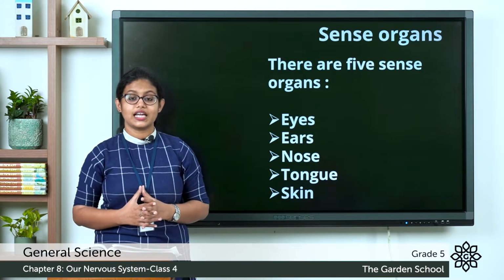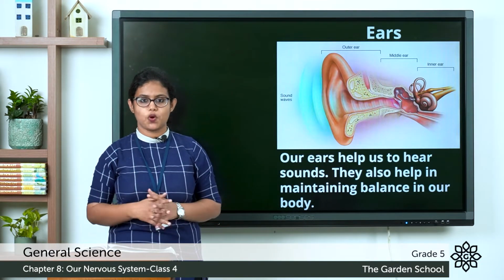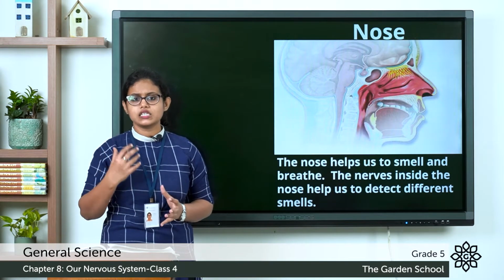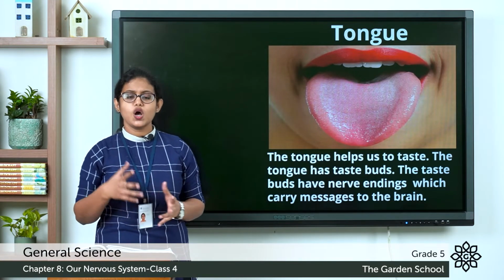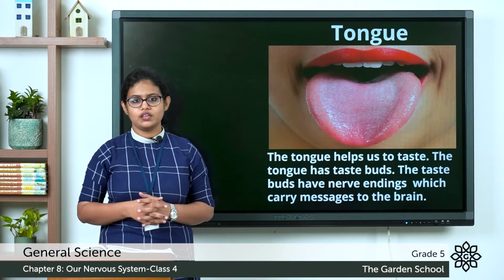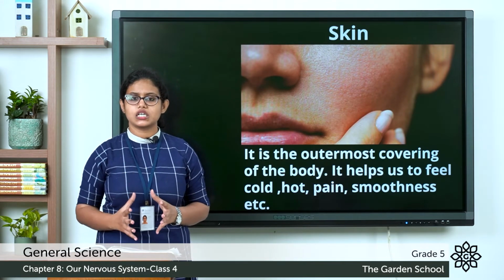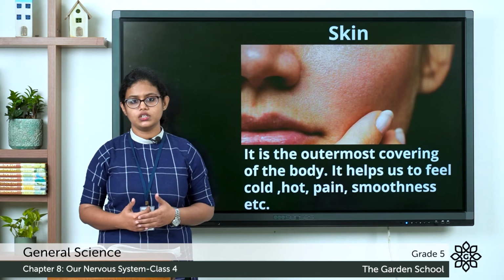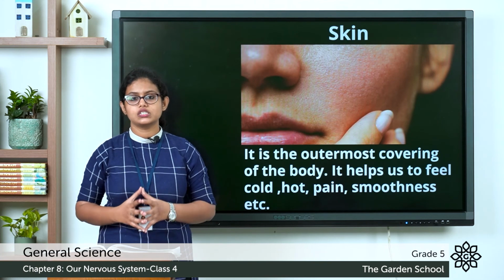Grade 5 General Science Chapter 8 Class 4 Ears, Nose, Tongue and Skin